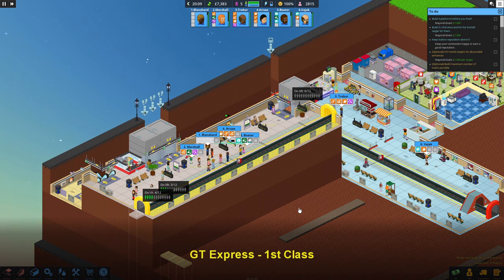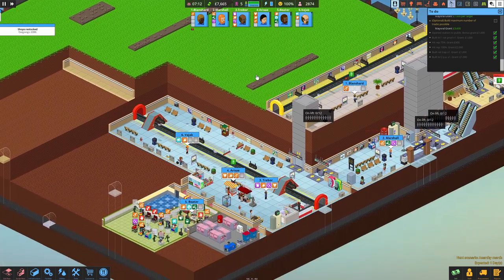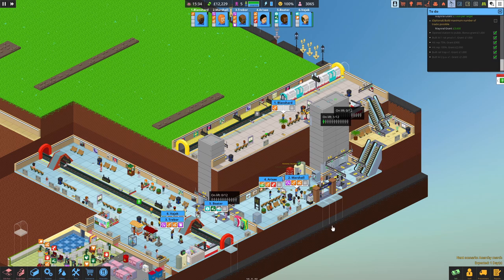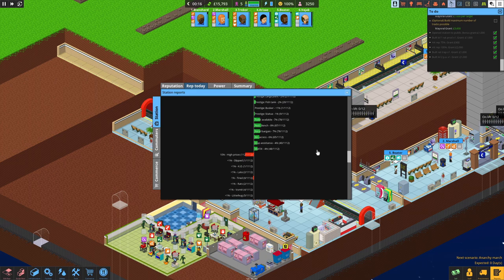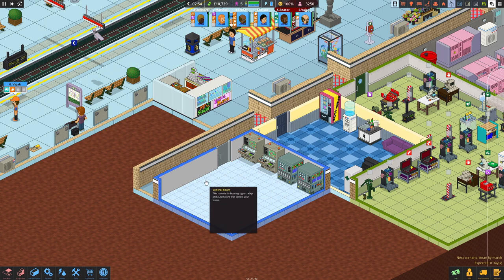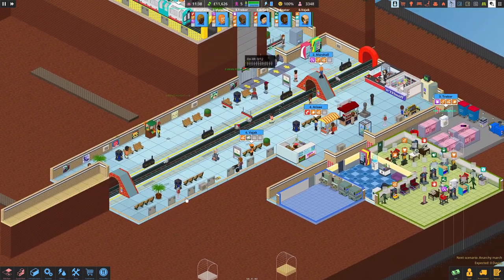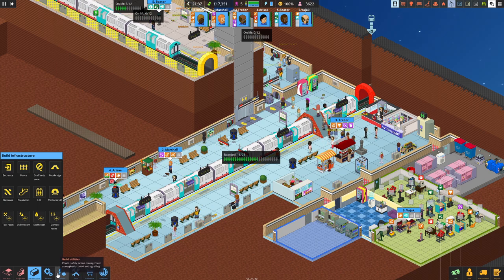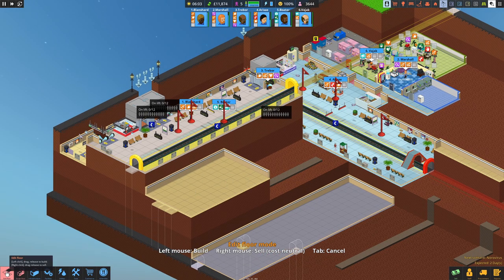Signal Relays and Automation | Overcrowd: A Commute 'Em Up: Network Sandbox #30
Part 30 - Overcrowd: A Commute 'Em Up - Network Sandbox

It's time to head out and attempt to build our version of the London Underground. How many people can we squeeze into our tube stock?! As many that will fit, providing the doors close. That being said, our commuters are a fussy bunch and we must keep them happy... Else it's game over!

From the Developer:
Deep Systemic Gameplay. Don’t be fooled by the cute pixel art. Beneath the hood lies a deep, systems-based simulation encompassing refuse, power and heat management, crowd control and a consumer-driven economy with stock and pricing.

Replayability. Design your stations across a series of procedurally generated maps. No game is the same. Build a single station or a whole network. A daily challenge means there is always a new station to build.
Spatial Design. Build your station 4 floors deep, using stairs, escalators and lifts to connect entrances to tracks in the most efficient layouts you can devise. Control the direction of commuters using the innovative crowd flow mechanic.

Commuter Chaos. Contend with station-wide events from rat plagues to football matches. Watch out for vandals, hoodlums and norovirus too.

Technology Procurement. Unlock the latest tech to pimp up your station! From turnstiles, tools and ticket machines to pharmacies, pubs, ponds and plants, make your commuters’ journey to work feel special.

Staff Management. Hire rookies and level them up, or splash out on a master mopper, medic or mechanic. Use a job grid system to prioritise their tasks.